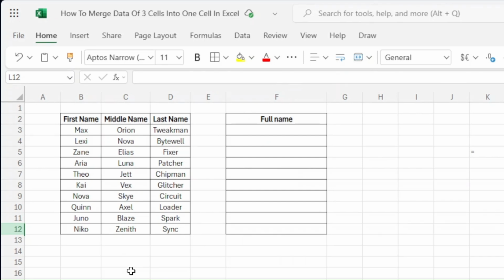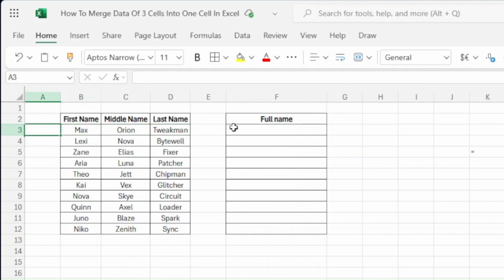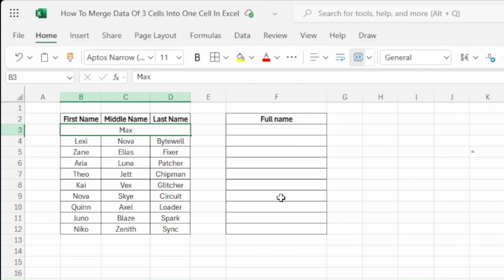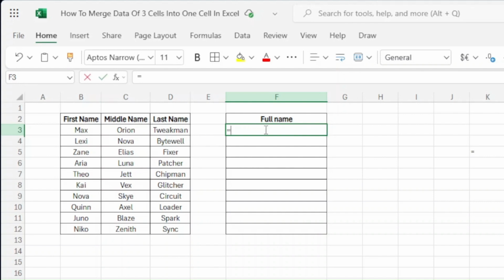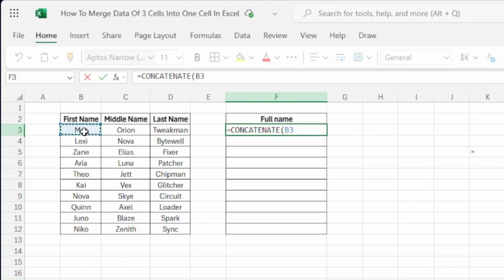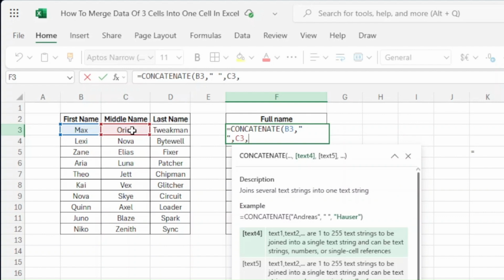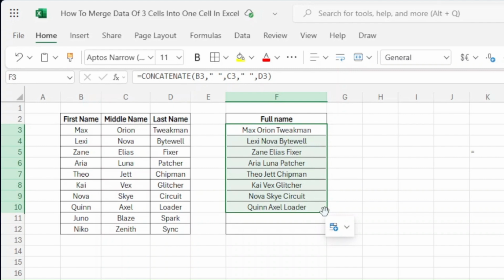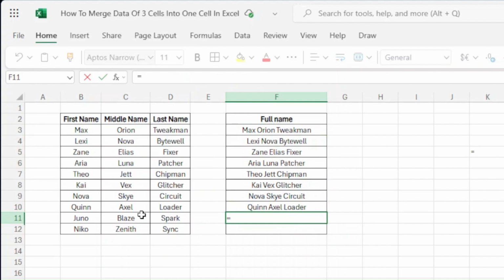How To Merge Data Of 3 Cells Into One Cell In Excel | Easy Guide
How To Merge Data Of 3 Cells Into One Cell In Excel

Looking for a guide on how to combine cells in Excel? In this Excel tutorial, we'll guide you on how to merge cell without losing any data. Also, we will show you how to use concatenate in excel.